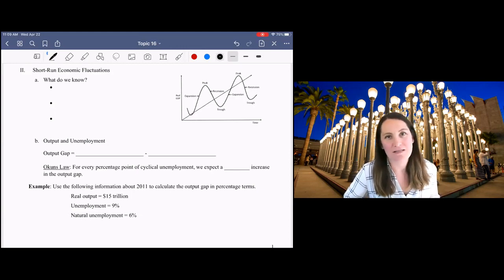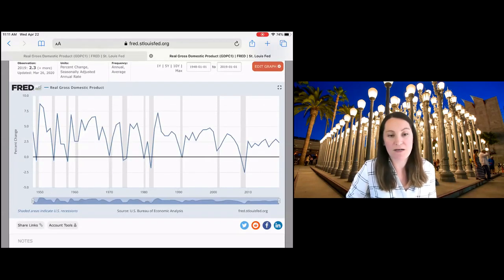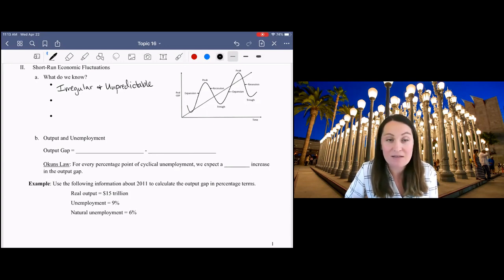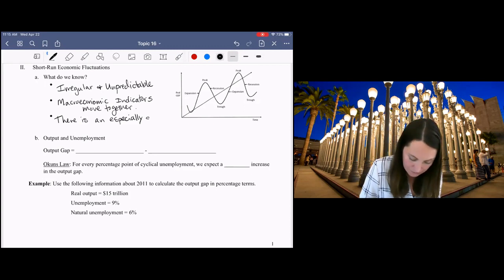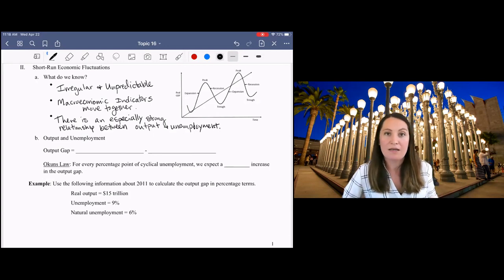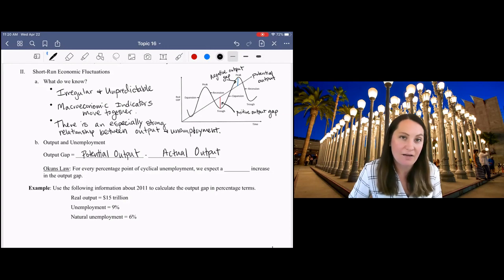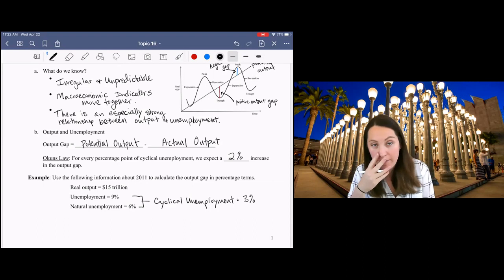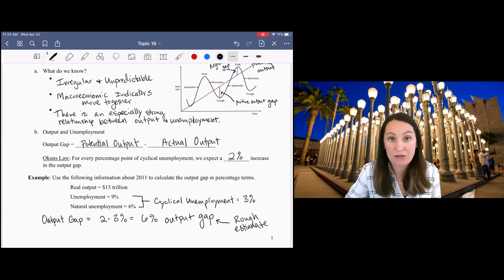16.3 Short Run Economic Fluctuations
Okuns Law, Business Cycles, Output Gap, Potential Output